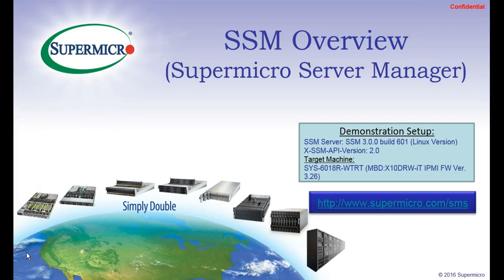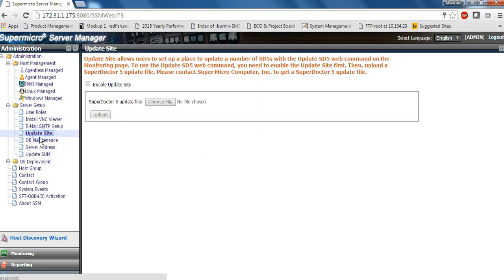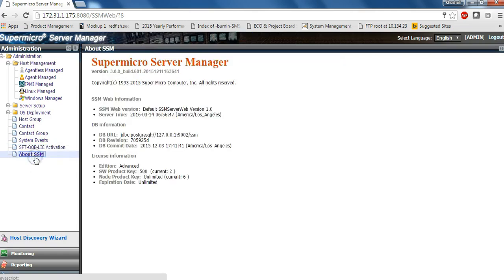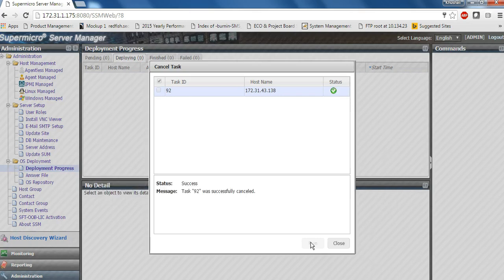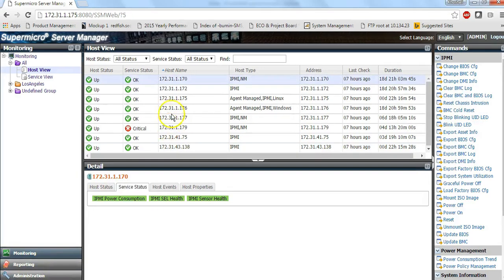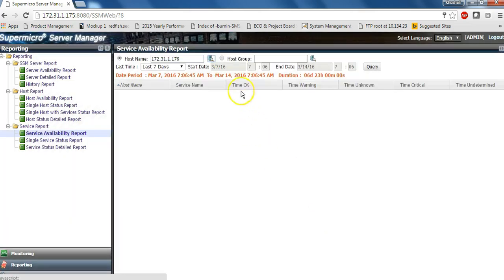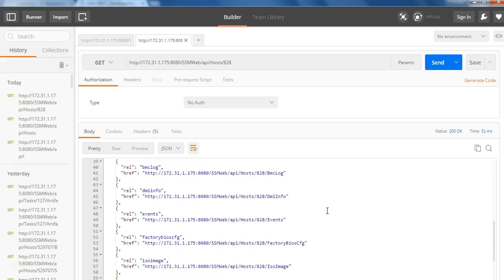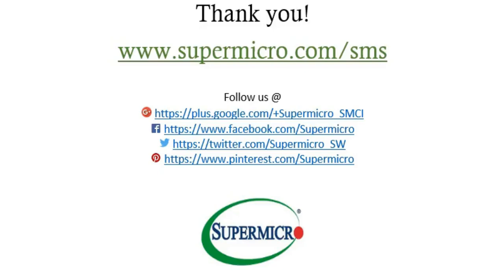SSM(Supermicro Server Manager) Overview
SSM (Supermicro Server Manager) is a server management system designed for optimizing the management of Supermicro servers. SSM monitors both hosts (servers, computers, network devices and managed nodes) and the services running on the hosts.